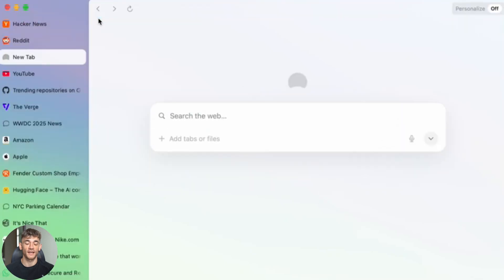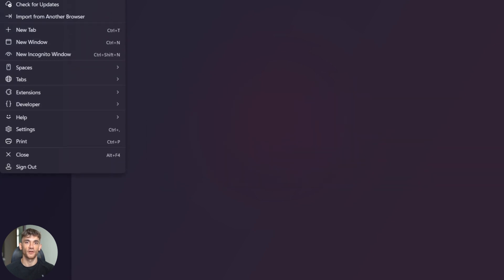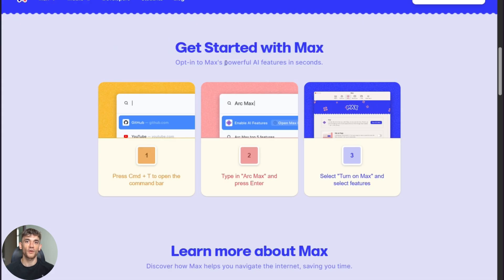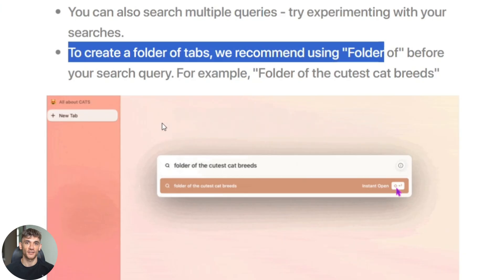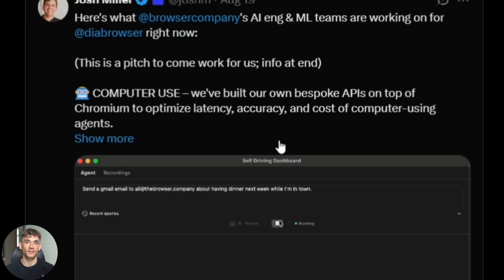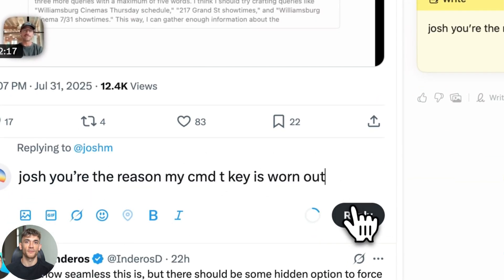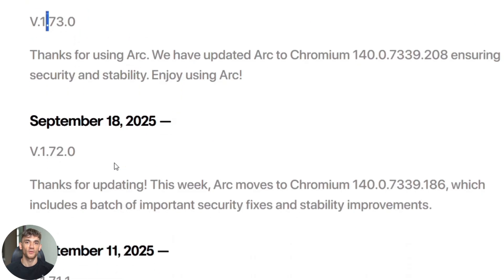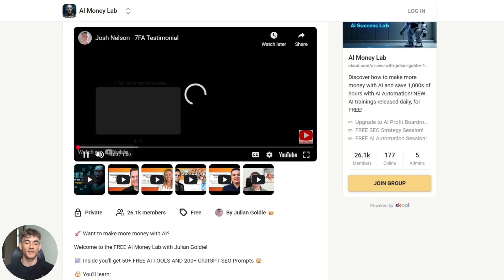This FREE Arc Browser AI is INSANE! (Goodbye Google Search?)